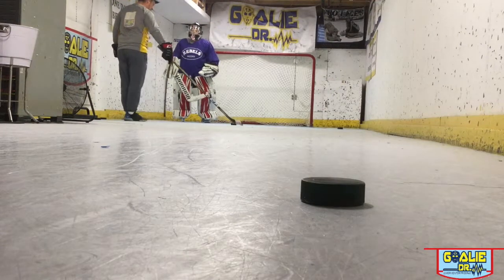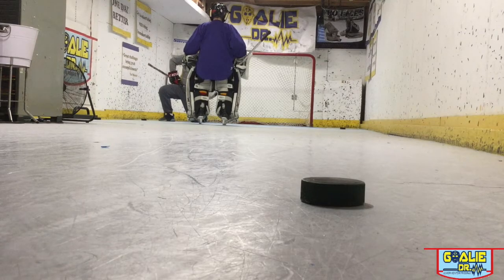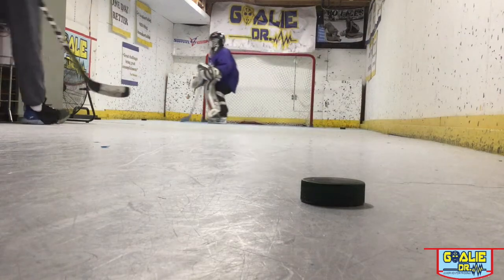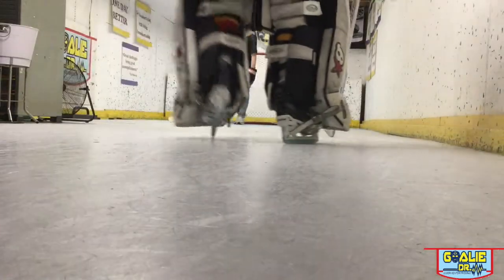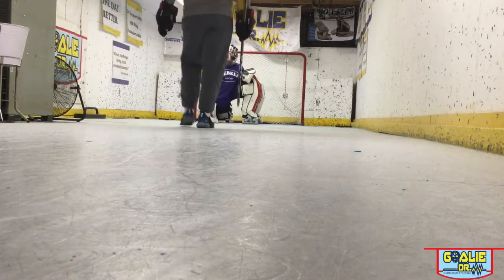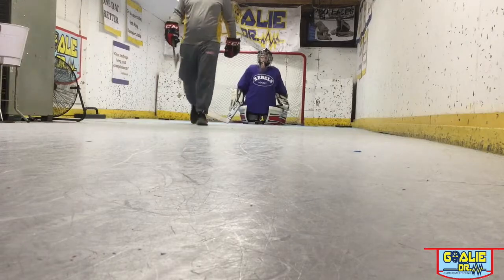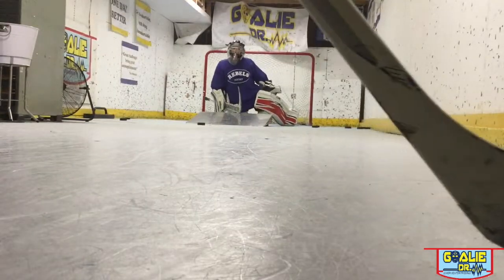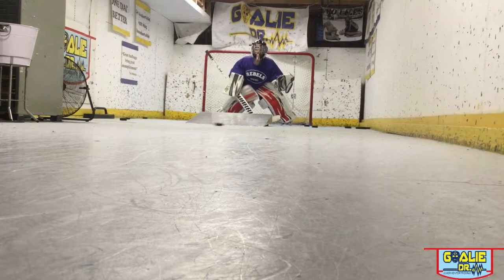The Goalie Doctor Synthetic Studio Session - Blake Yeager - 1/13/29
Coach Mitch Harris
Goalie Dr Synthetic Studio